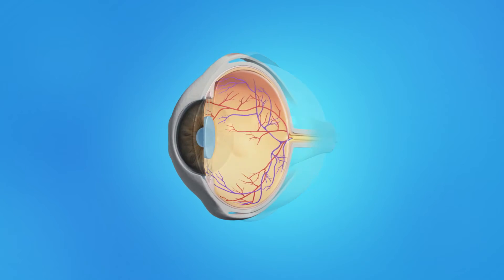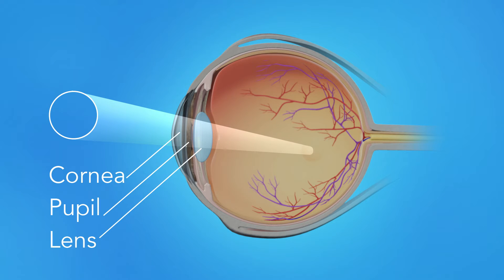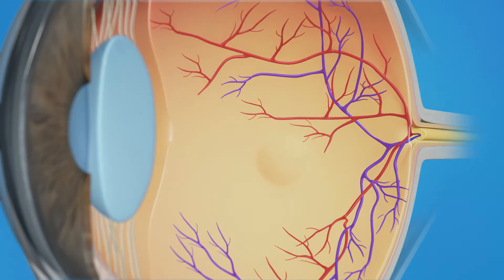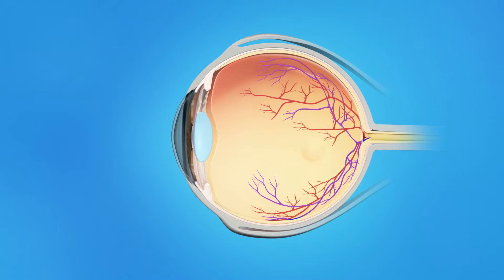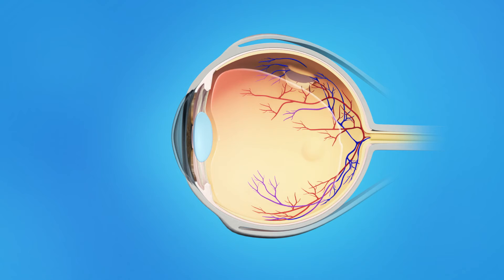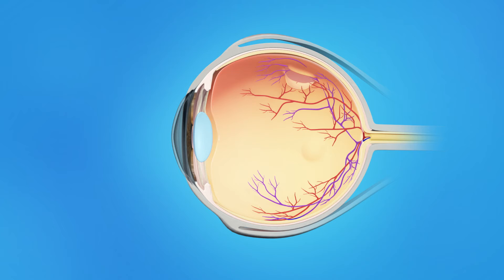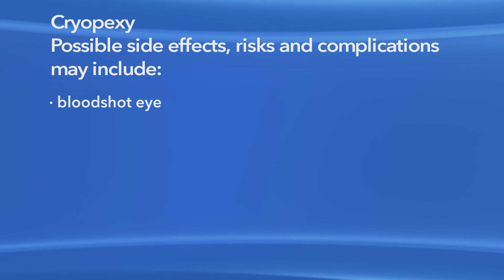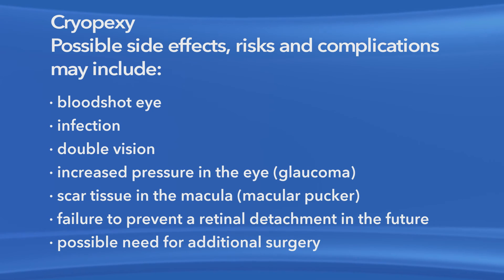Retinal Detachment Cryopexy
Illinois Retina Associates presents this educational video to explain the treatment for Retinal Detachment known as Retinal Detachment Cryopexy.